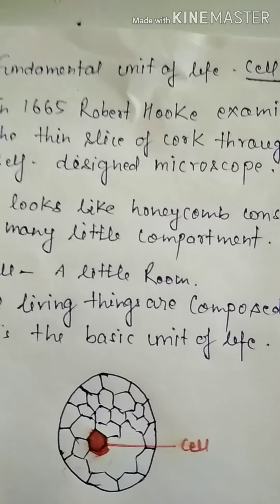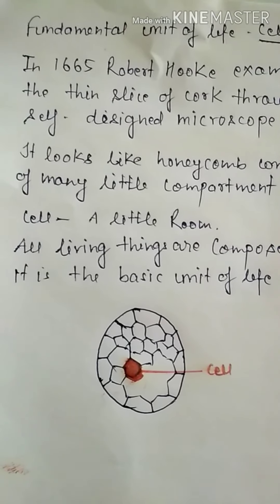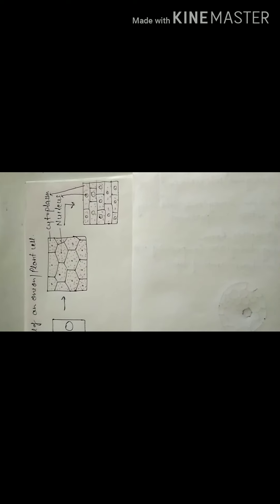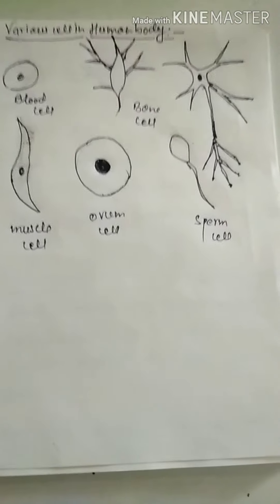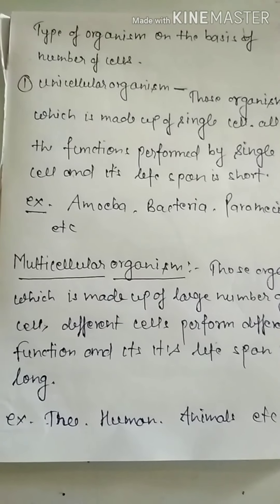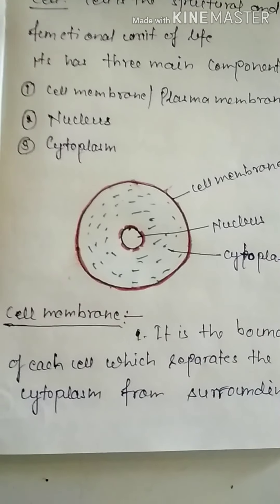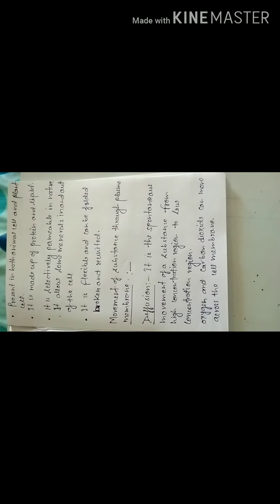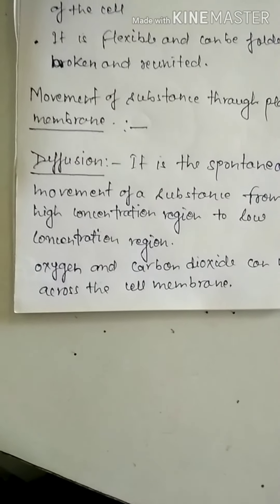Class 9th biology fundamental unit of the life